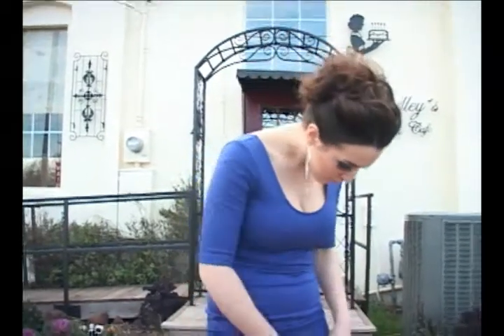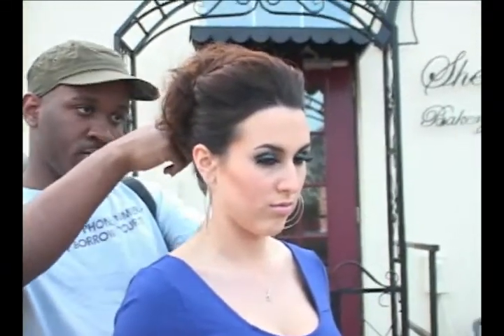Makeup Tutorial/Photo Shoot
I was bored one weekend and decided to do a photoshoot... I was the hairstylist, makeup artist and photographer...